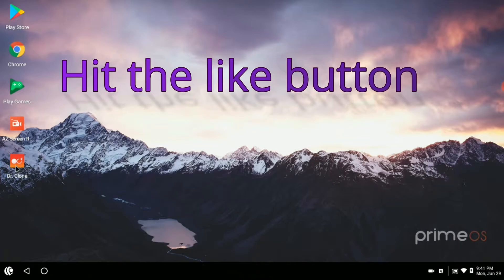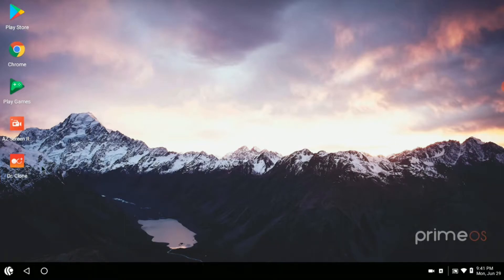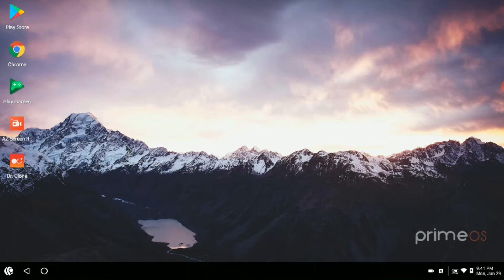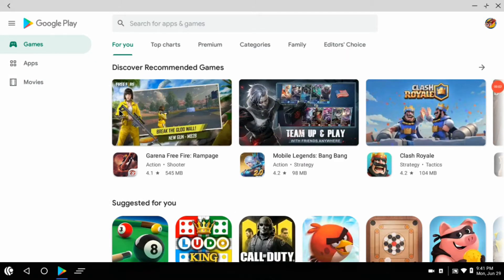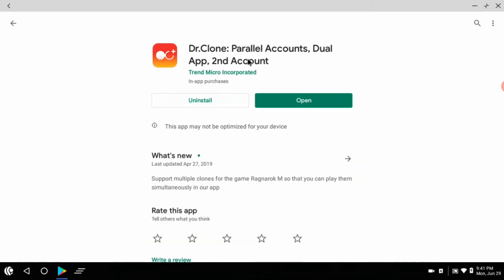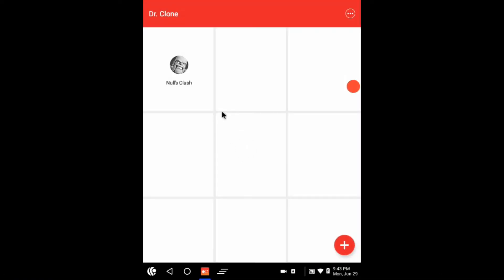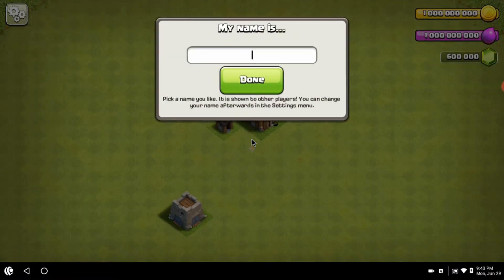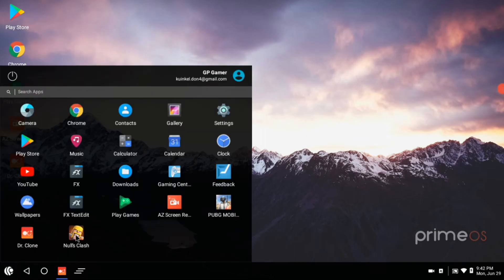DR. Clone AKA Dual Account Maker (2020) - Lets learn how to do this. @GP Gamer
A simple and fast tutorial on how to play COC Nulls with more than one account only in two minutes. DR. Clone a Parallel app cloner (2020) - Lets learn how to do this. @GP Gamer.

TimeStamps
0:00 - Intro
0:05 - Introduction to DR. Clone
0:50 - Requirements and Installation of Dr. Clone
1:07 - Process for Clonning apps in Dr. Clone
1:43 - Outro

A SUB AND A LIKE would be a great help for me. Thank you.